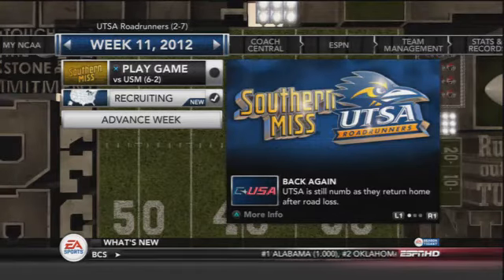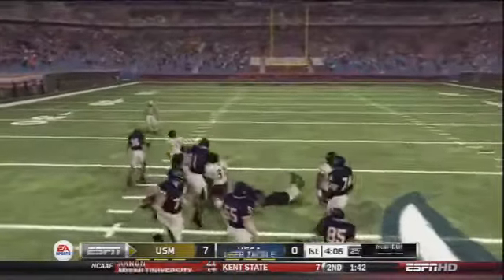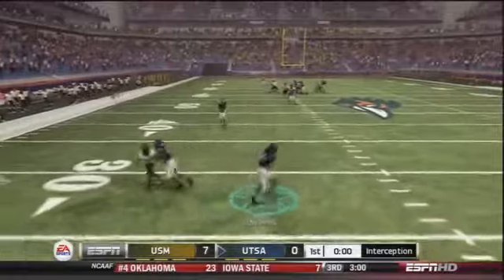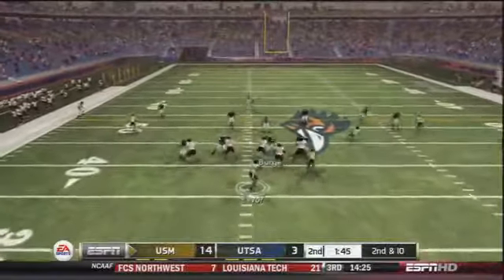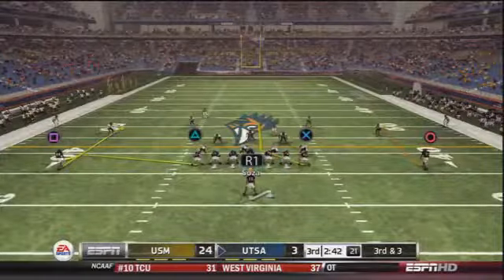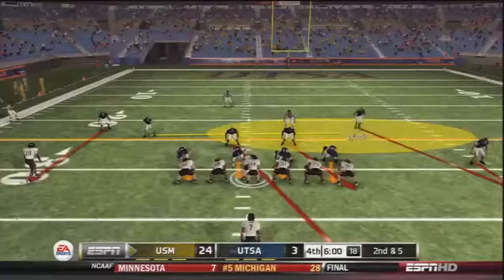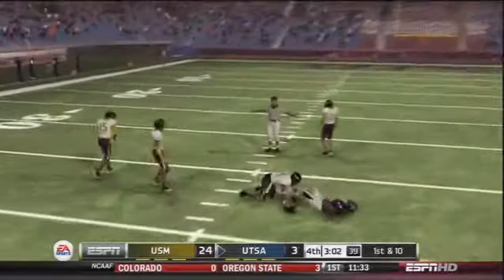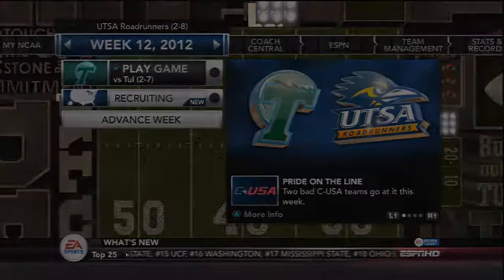NCAA Football 13 UTSA Roadrunners Dynasty Week 11 vs Southern Miss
for a proven highly accurate winning picks betting system.